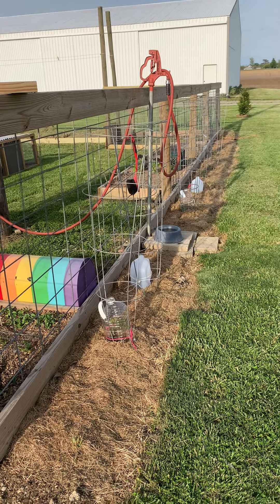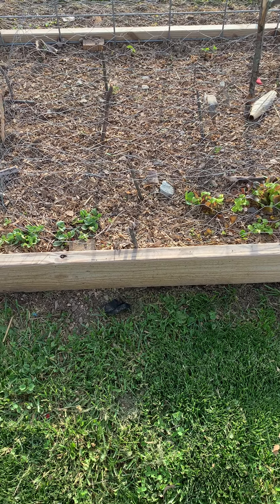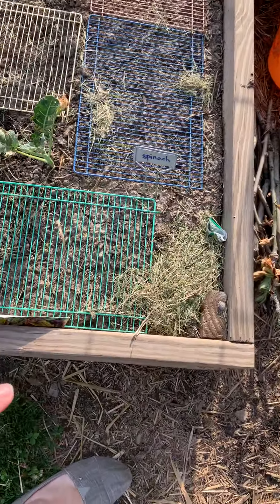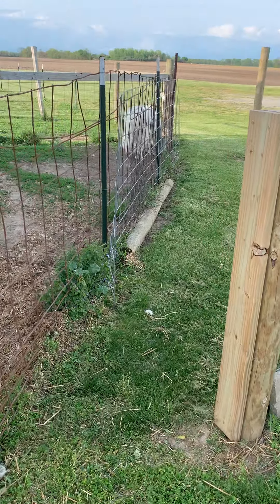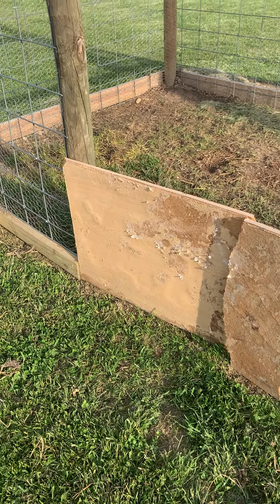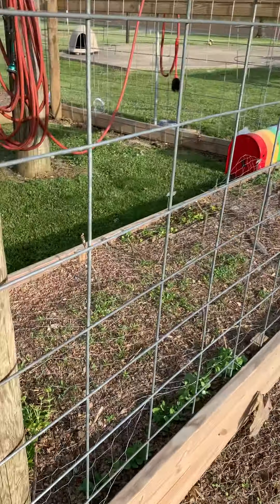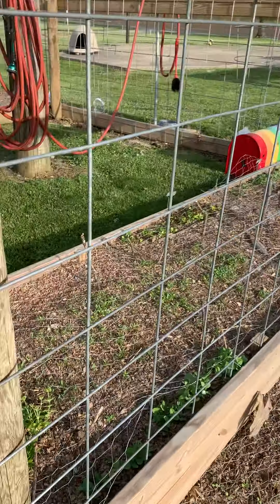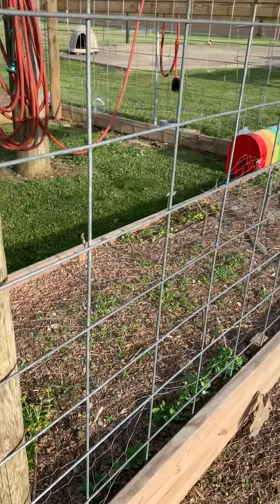Garden tour 2020